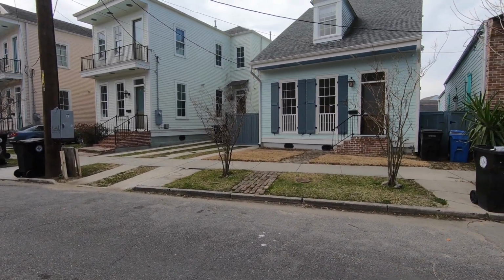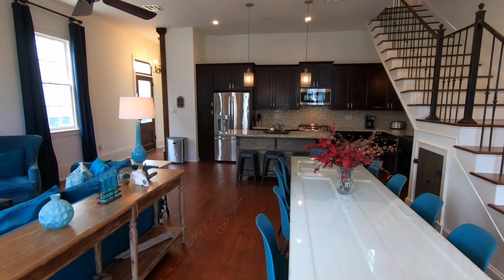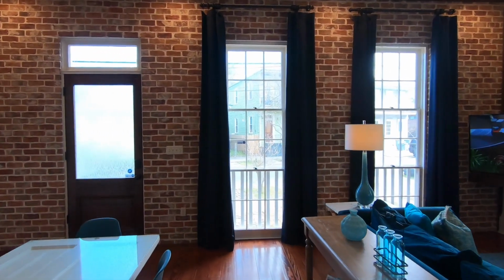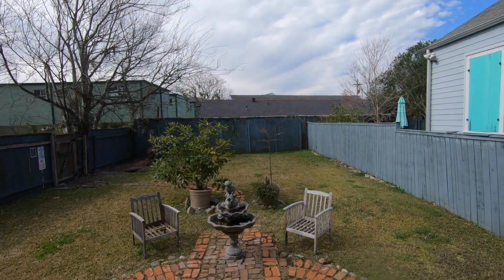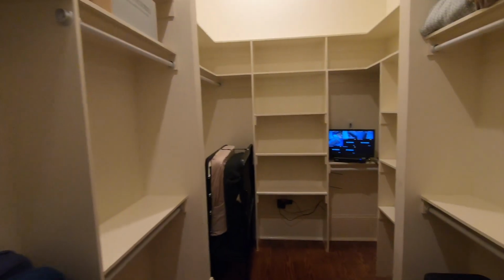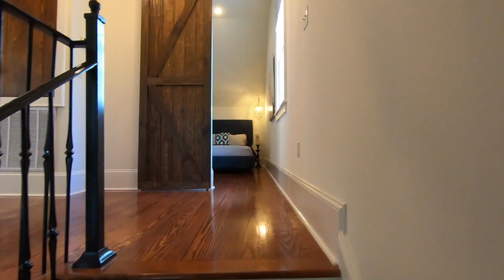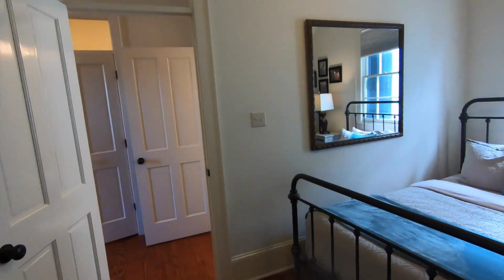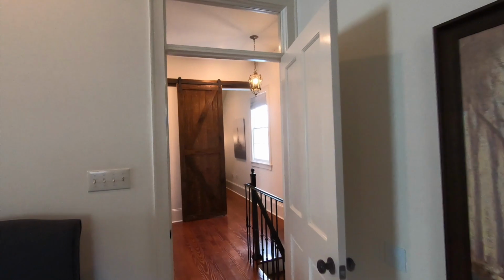Historic Tremé Dream Home (6 years old!) | $735,000 | 1510 Gov Nicholls Street | ChrisSmithHomes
1510 Gov Nicholls Street is in a SUPERB LOCATION In THE TREME!! Only 4 blocks to French Quarter & 1 Block off Esplanade. NEW construction 6 years old. Energy Efficient & Low Maintenance. Brick & Hardy Plank Exterior w/SOLID Construction & QUALITY Building Materials. Driveway + Gated Parking behind. LARGE Backyard w/Room for Pool. Spacious Open Floor plan w/Antique Hardwood Floors throughout. Total of 4 Sep. Bedrooms (1 down/3 up) 2 FULL & 1 Half Baths. X Flood Zone. IN EXQUISITE CONDITION Inside & Out. Elegant Creole Cottage. Offered at $735,000.

1510 Gov Nicholls Street, New Orleans, LA 70116